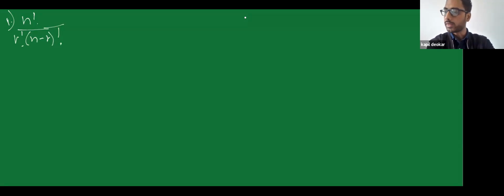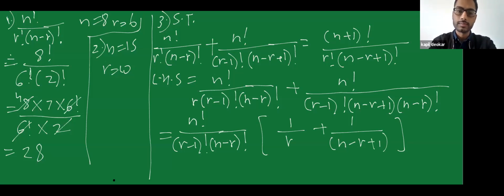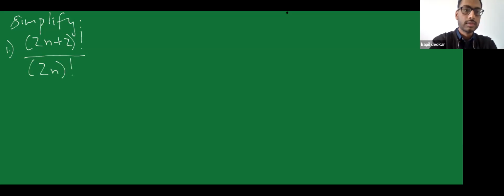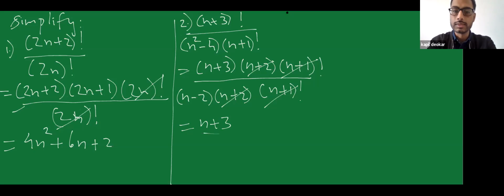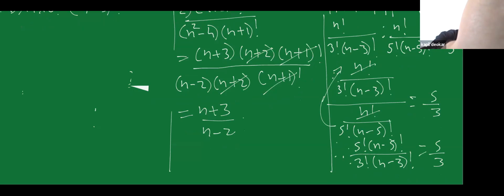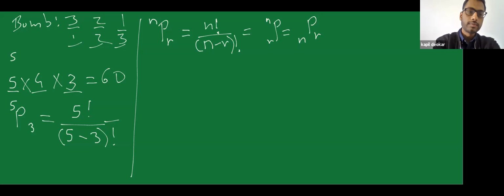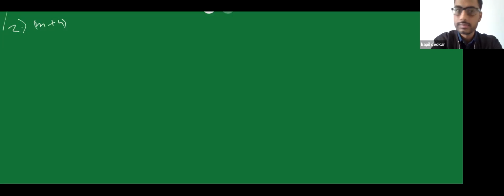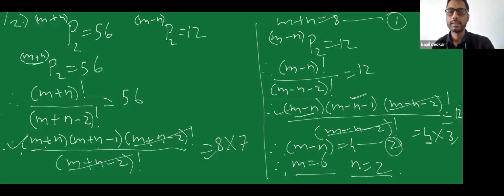Permutation and combination lecture 3 | HSC Board | Class 11 Maths | Kapil Sir | Ganimi App